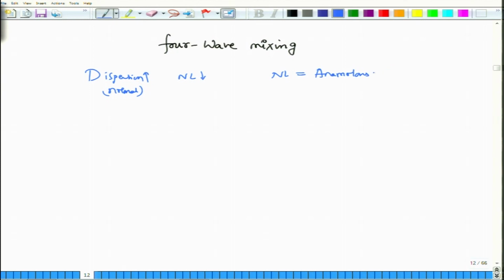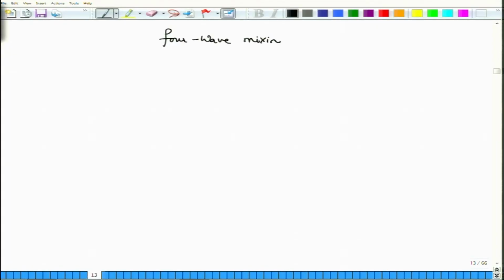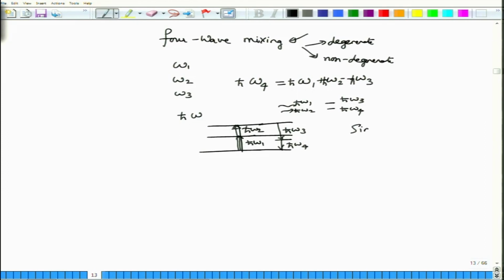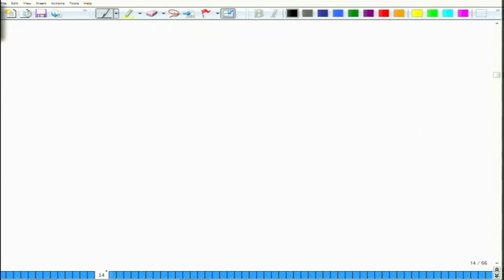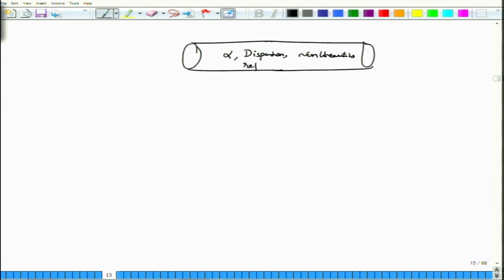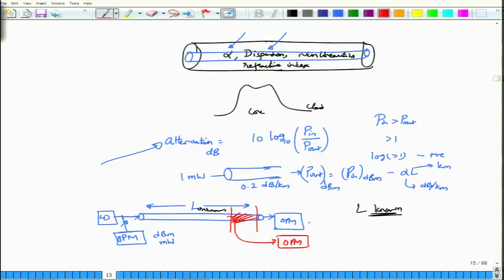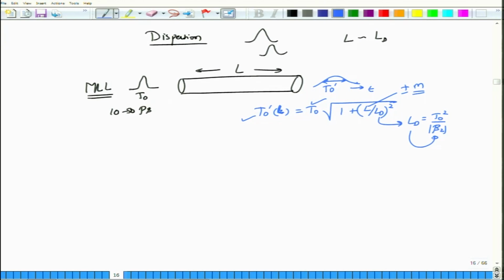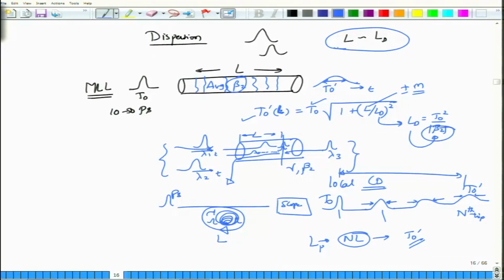noc18-ee28 Lecture 60-Four wave mixing, Loss measurement, Dispersion measurement